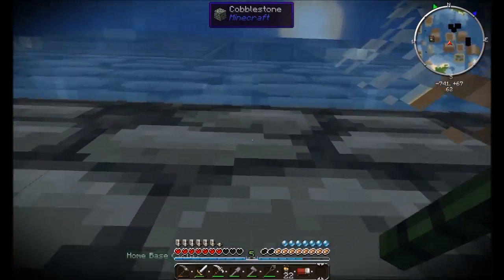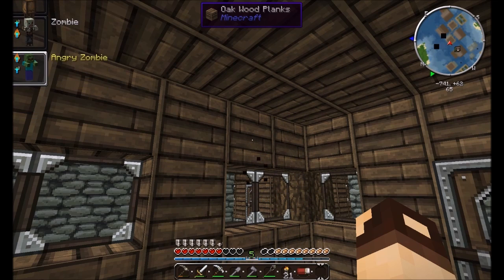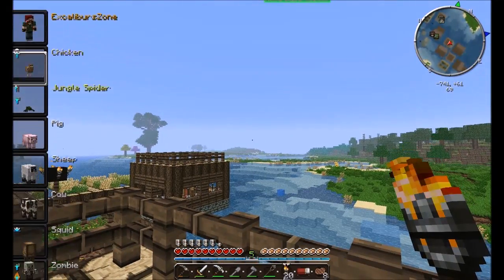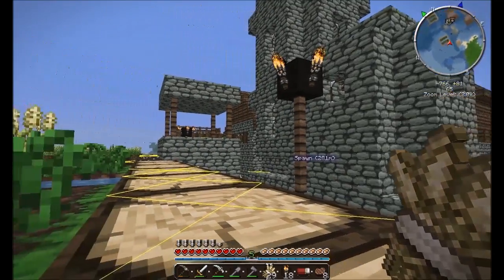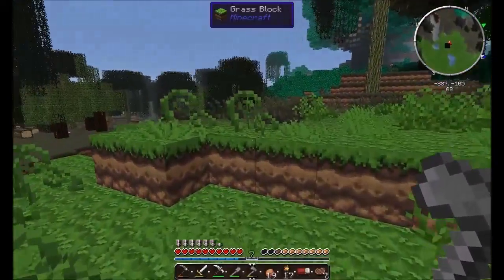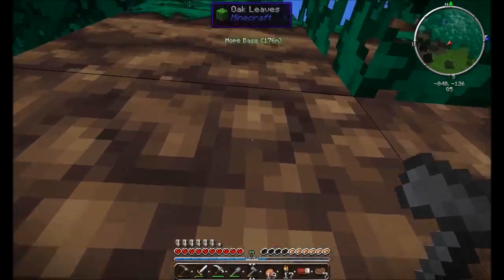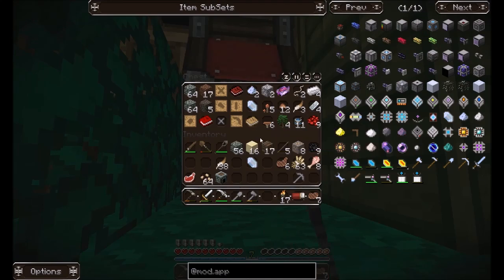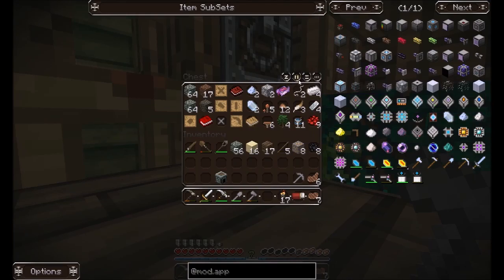EMC: FTB DW20 - Episode 5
This news just in: Jungle spider raids village. Tinker's house and blacksmith report missing goods. Crops mysteriously vanish due to spider infestation!